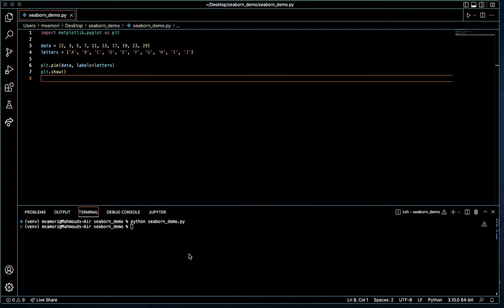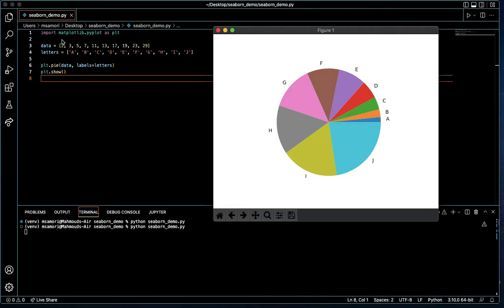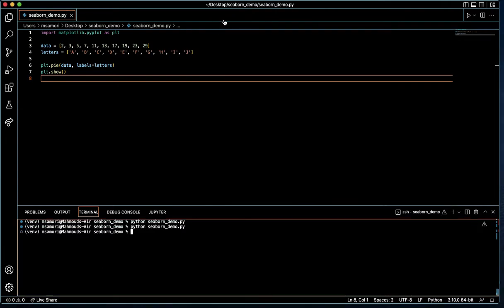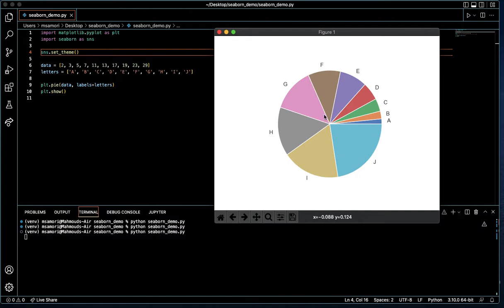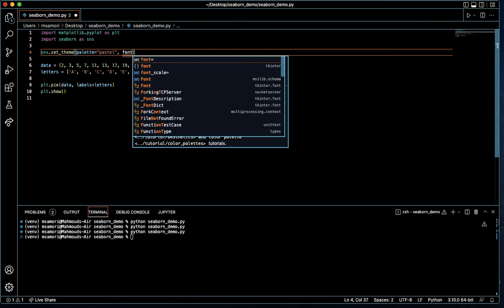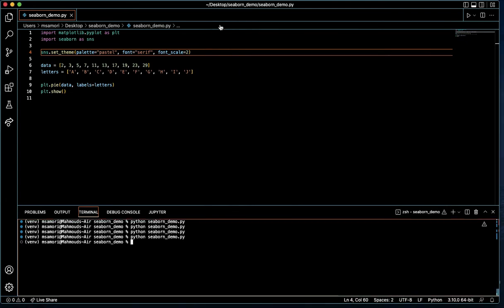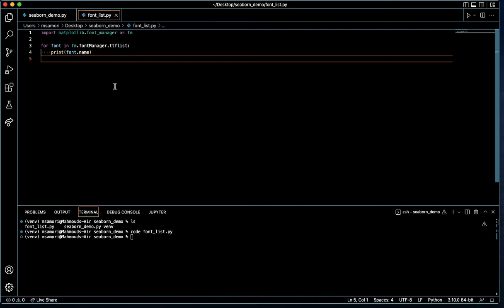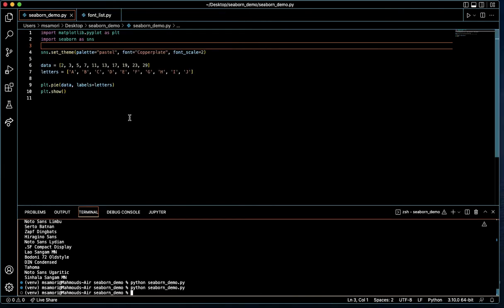How to Create a Pie Chart with Seaborn Easily?